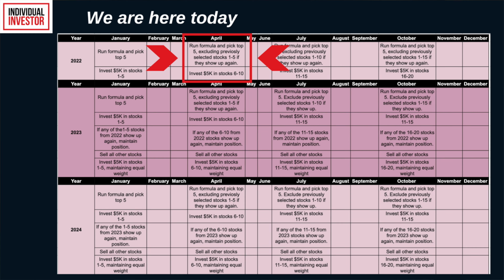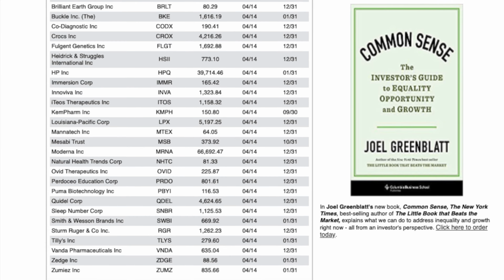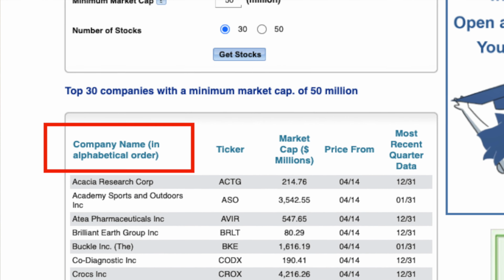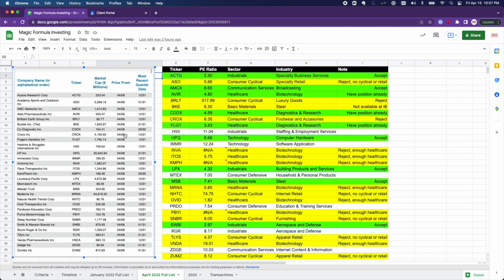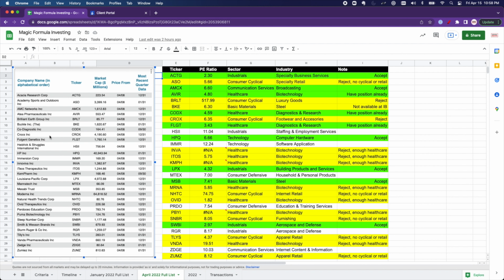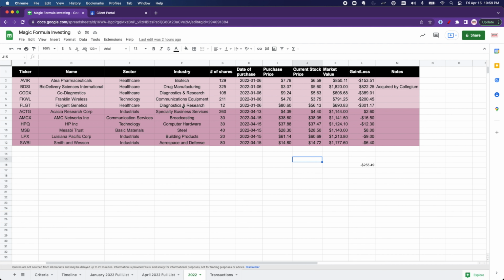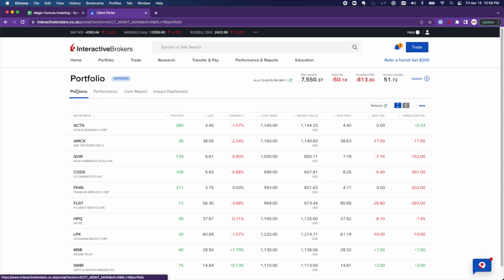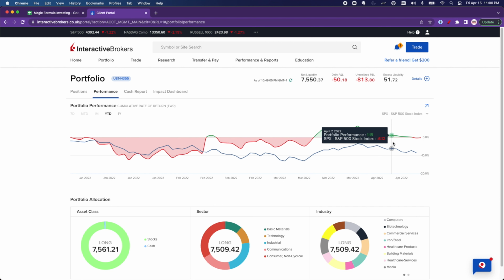Investing using the Magic Formula - April 2022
This is the 2/12 video to update you all on my Magic Formula investing journey as explained in the book "The Little Book that Still Beats the Market" by joelgreenblatt. If you haven't seen it, please watch first my first video where I explain exactly the process that I'm following,

In summary, here's the update for April 2022:

1- January 2022: Invested $5K in 5 stocks.
2 - One of the stocks, BDSI, got acquired so ended up with 4.
3 - Ran the Magic Formula for 30 stocks with $50M+ market cap.
4 - Discarded Consumer Cyclical, Retail and Healthcare stocks.
5 - Picked top 6 based on P/E ratio.
6 - Current portfolio contains 10 stocks, next round is July 2022.

YTD Performance: Magic Formula -0.36% vs S&P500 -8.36%

Please leave any questions or feedback below!